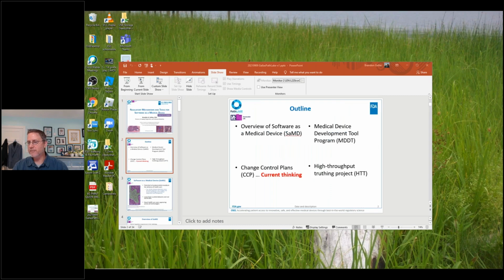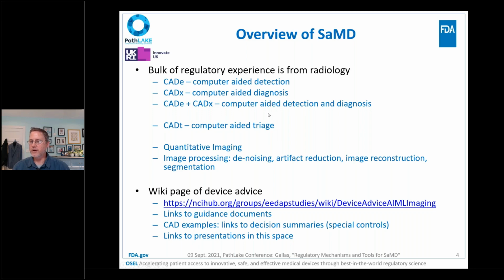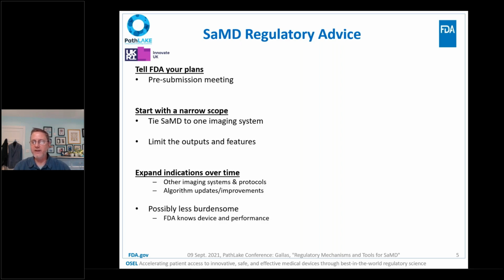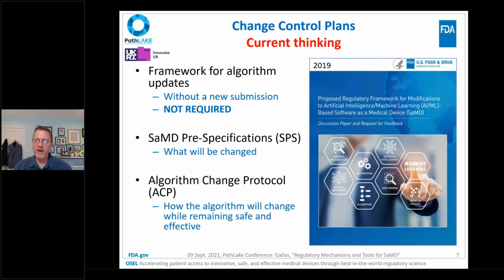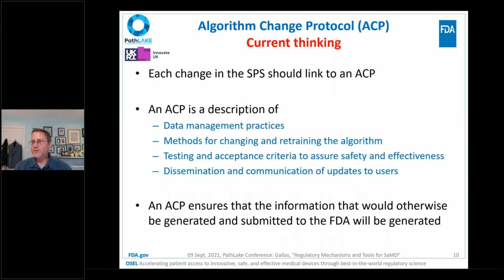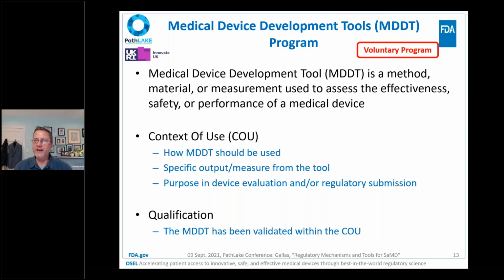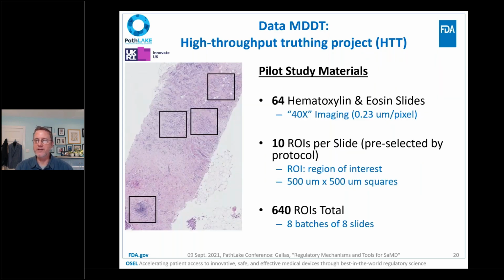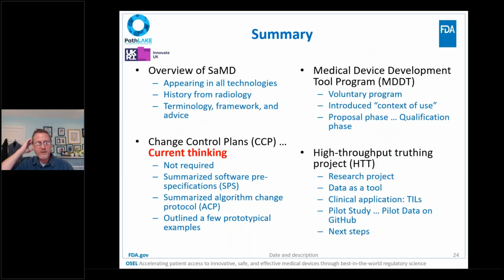4. Regulatory Mechanisms and Tools for Software as a Medical Device - Brandon Gallas (FDA)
Benchside to Bedside: the implementation of digital pathology into routine practice - Thursday 9 September 2021

Dr Brandon Gallas (FDA) presents on, "Regulatory Mechanisms and Tools for Software as a Medical Device".